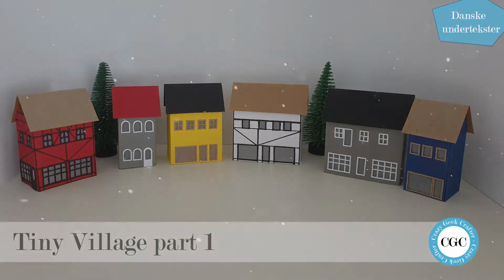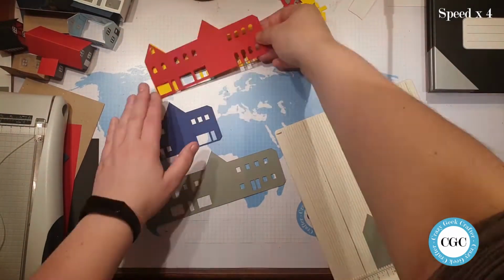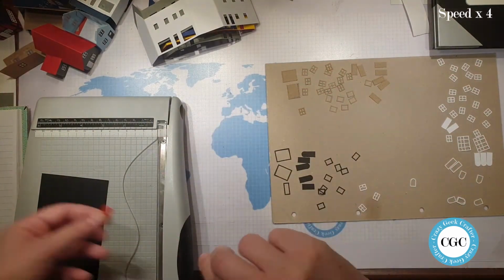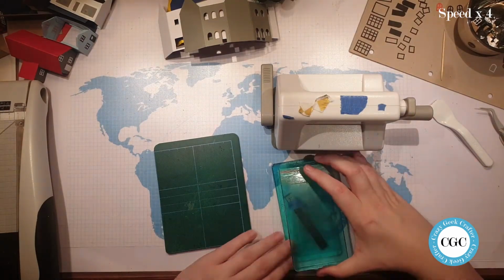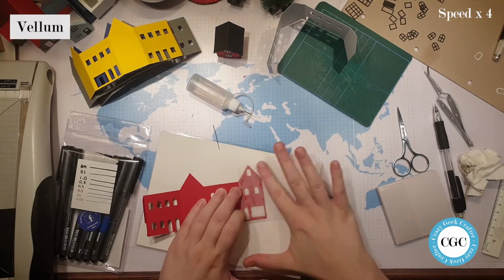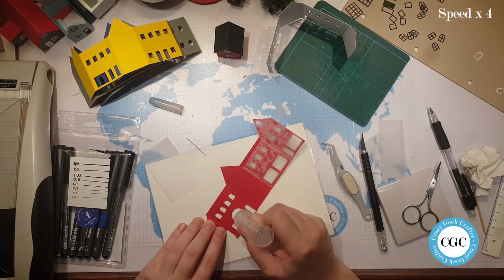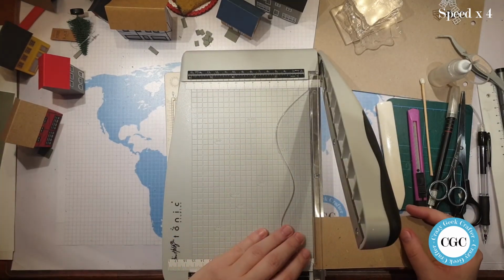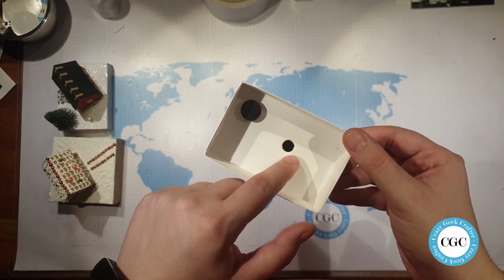Tiny Village Part 1 // Building the houses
I have a love for miniature houses. I fell in love with the MFT die-namic ’Home Sweet Home’ as soon as I saw it. One Christmas I got the idea to use the window and door dies to make a tiny Christmas village. The houses themselves were easy to make, but I wanted shops in my village and I did not have a die for the big windows. With my ScanNCut the dream is a bit closer to reality. This is the first part of making my village. The making of the houses. I also need to figure out lighting and decorating the shops and the little square they will surround. These thing will not happen this year, but I hope to make some progress during 2021.

Measurements
House 1:
a = d + 3 cm
d = 3 or 4.5 or 6 cm

Roof (rectangle)
e = 6 cm Score at 3 cm
f = d + 8 mm

House 2:
House a = d + 3 cm

My Favorite Things: Home Sweet Home die-namics

**Papers**
Søstrene Grene: Black 220gsm
Søstrene Grene: Kraft 220gsm
Luna Hobby: White 12x12” 240gsm
Ass. Cardstock
Vellum

**Other**
Brother ScanNCut SDX2200D

**Standard tools**
- Scissors
- Reverse tweezers
- Craft knife + cutting mat
- Ruler
- Fiskars paper trimmer, Tim Holtz guillotine
- Bonefolder
- Scoreboard (Martha Stewart, Scor-pal)
- MISTI, mini MISTI, acrylic blocks
- Microfiber cloth
- Heat tool
- Glues (Panduro quickglue, Collall allround glue, Ranger glossy accent, Ranger multi medium matte, glue dodz, score tape, foam tape)
- Masking tape

Special Effects provided by JURASSIC FILMS